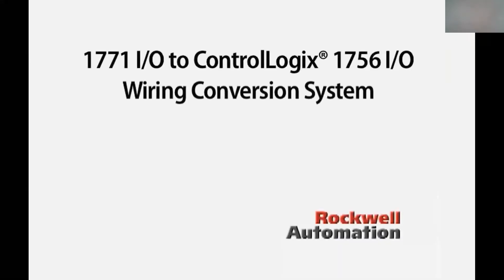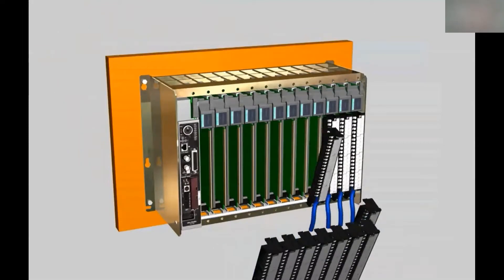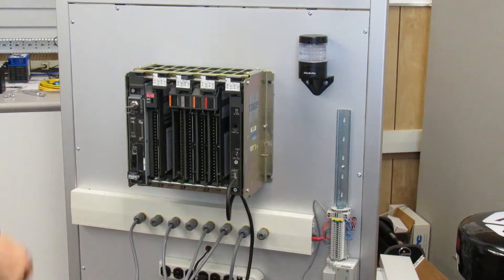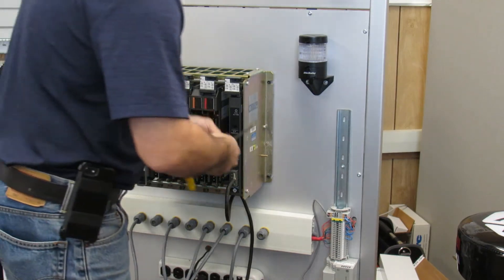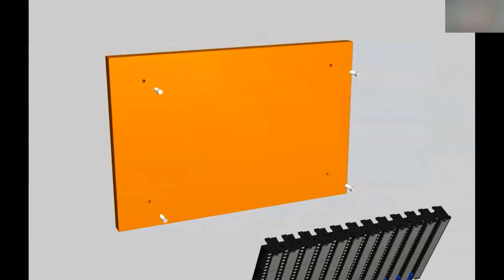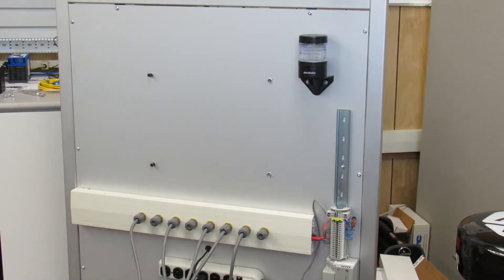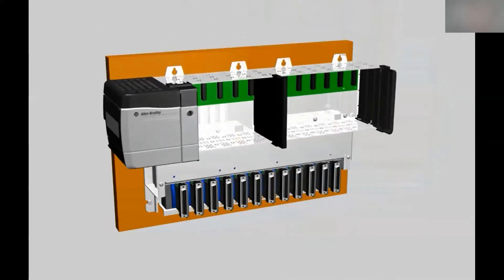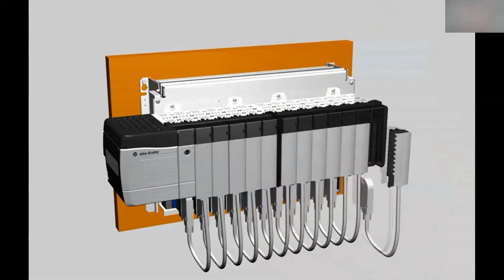Allen Bradley PLC5 Chassis Conversion Demo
Please reach out to you local Industrial Solution Network consultant with any questions.